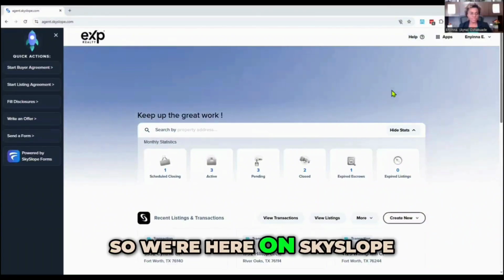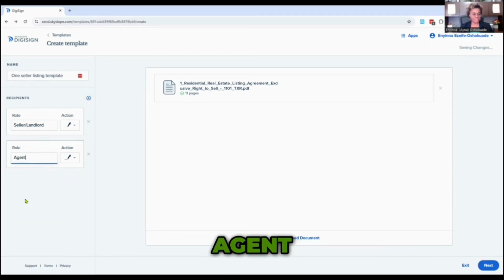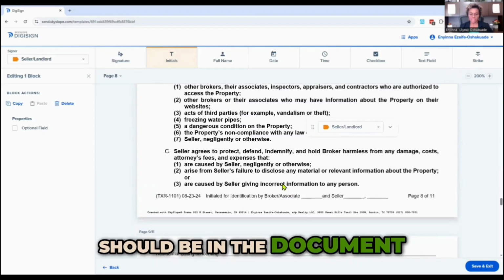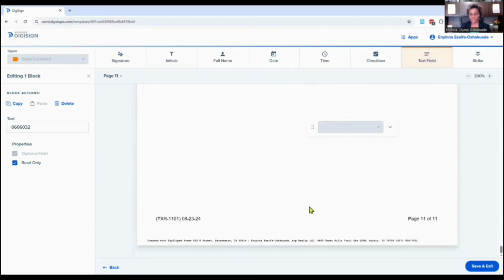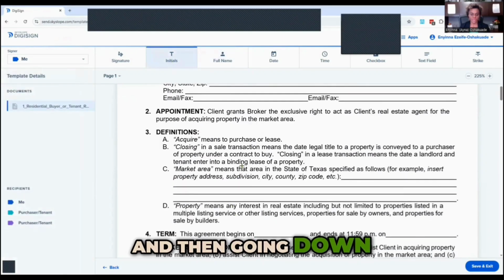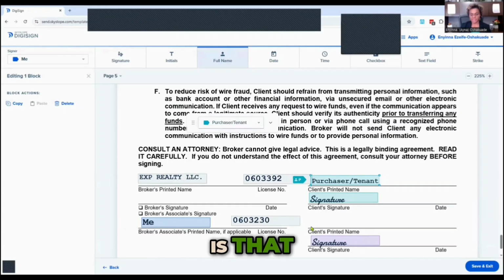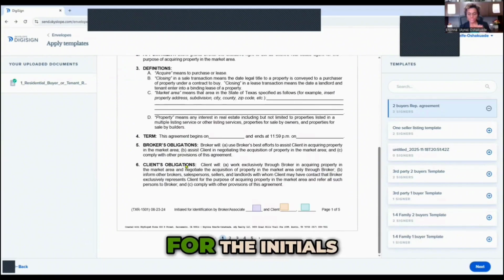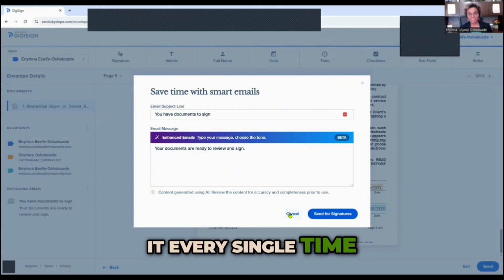Skyslope DigiSign Templates: Save Time on Real Estate Forms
Save time, stay organized, and simplify your real estate workflow with SkySlope DigiSign Templates! 🏡✨

In this video, I’ll walk you through how to create, use, and maximize templates so you can breeze through your forms and focus more on helping your clients. Whether you're a new agent or leveling up your systems, this tool will make your process faster and more efficient.